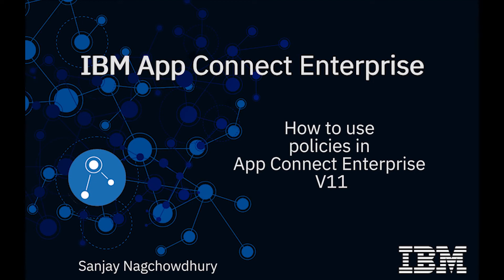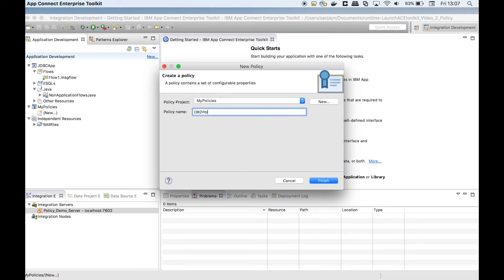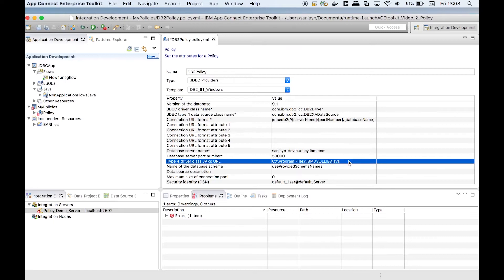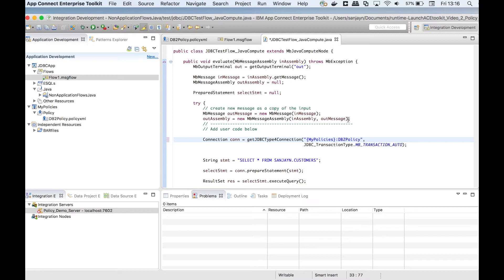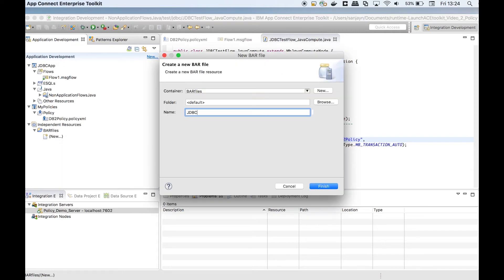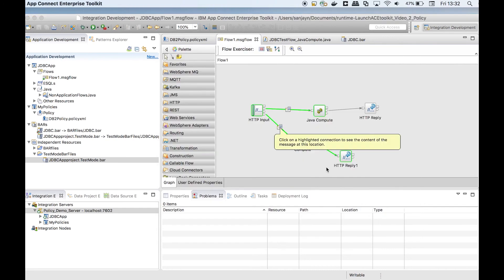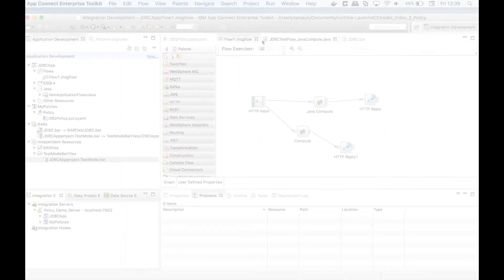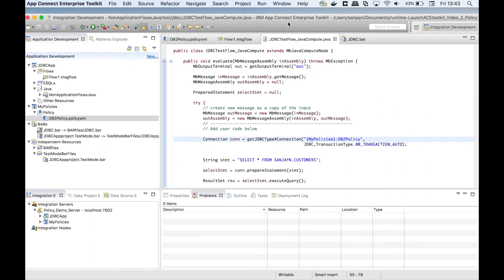How to use policies in IBM App Connect Enterprise V11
In this video, Sanjay Nagchowdhury demonstrates how to use policies in IBM App Connect Enterprise. We'll learn how to create a policy and reference it and how to override a value in it. Policy projects can be added to a BAR file and deployed directly to an Integration Server which simplifies configuring your integration solution. You can read more in the IBM Community blog post